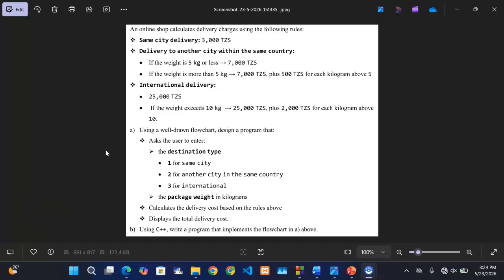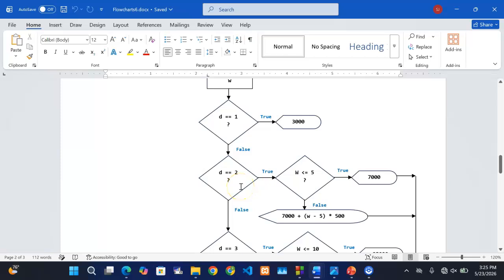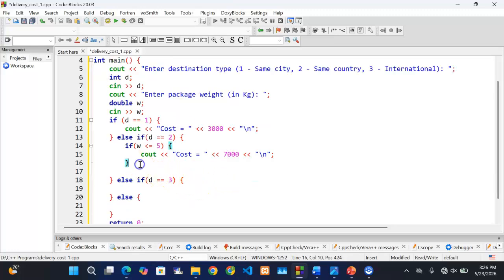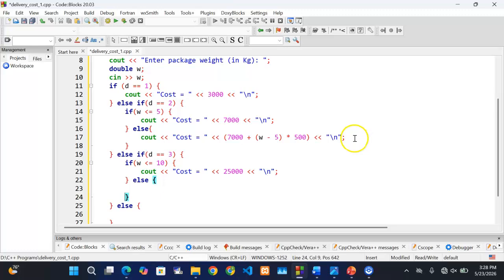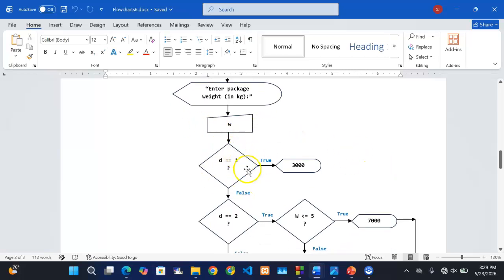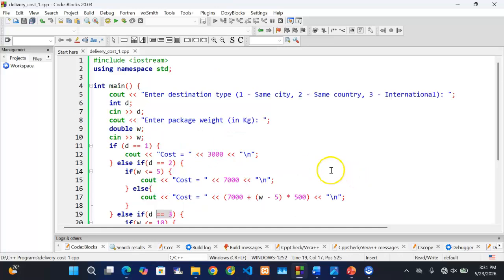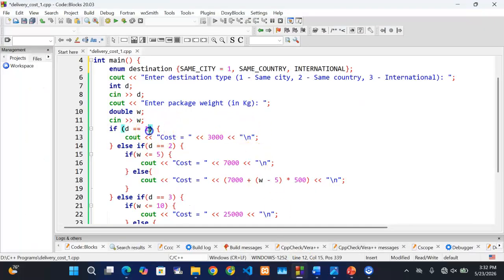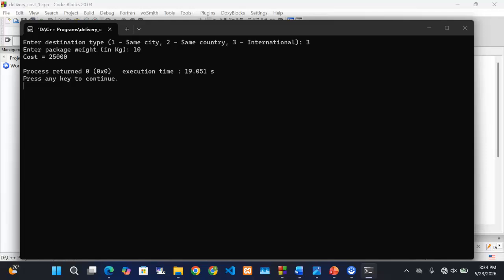C++ Challenge - Delivery Cost calc Solution 1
We use nested if statements in C++ to calculate the delivery or shipping cost according to set rules. We start with a flowchart.